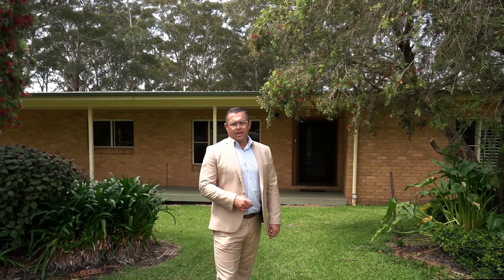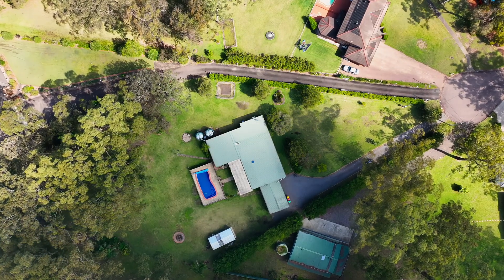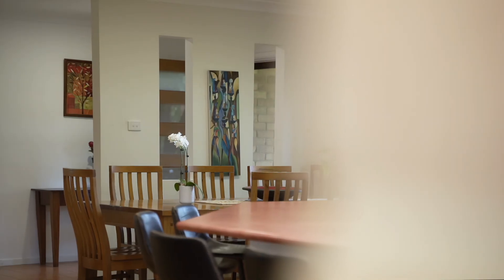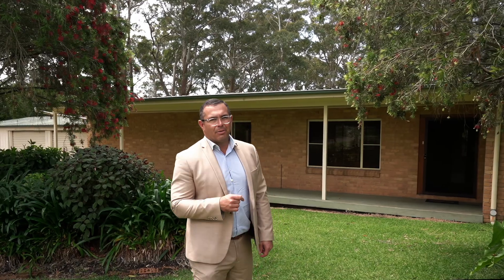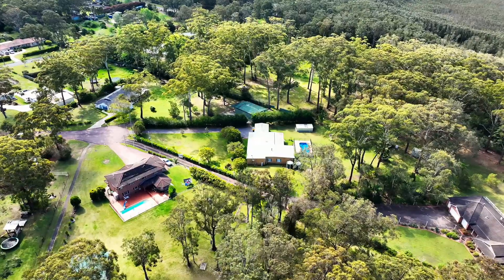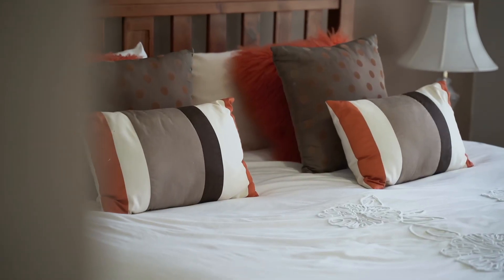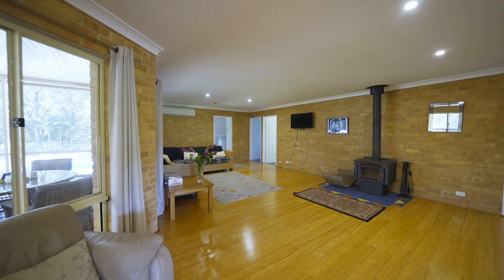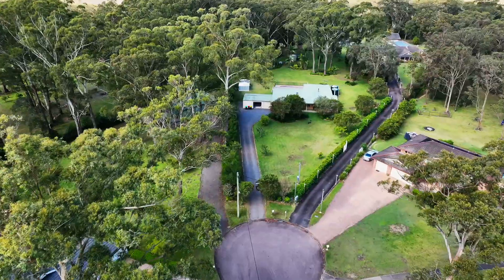7 Koala Place, Medowie